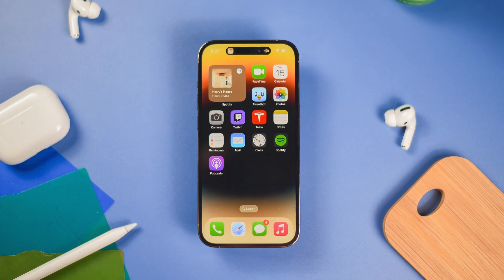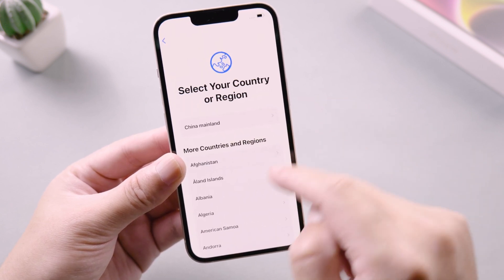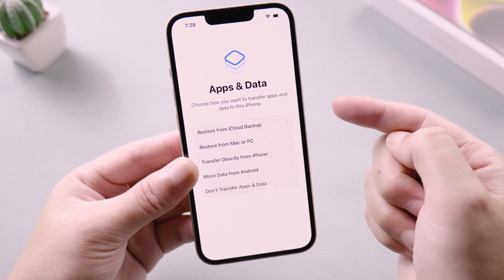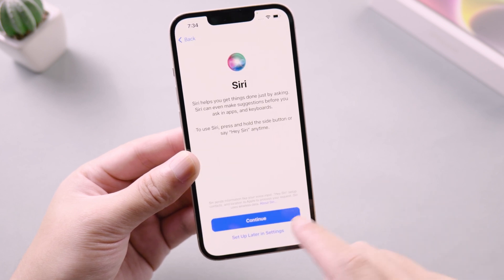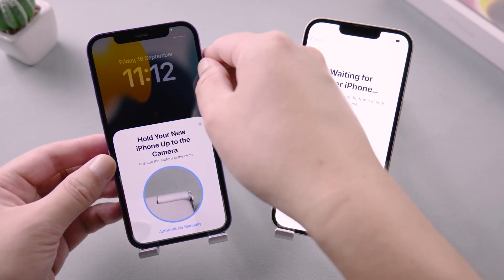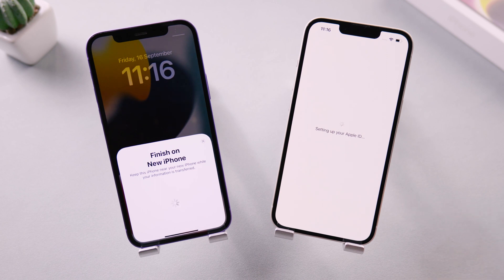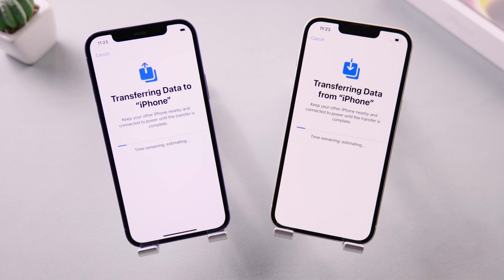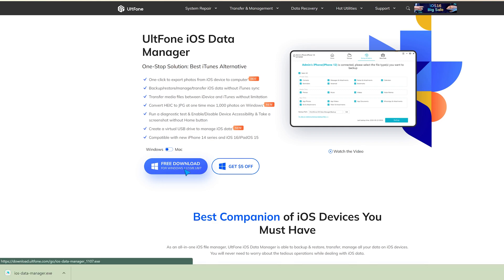How to Set Up and Activate iPhone 14 Pro/Pro Max [with iOS Setup Assistant]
Today this video teaches you how to activate iPhone 14 normally after you get iPhone 14. If you have difficulty transferring from the old iPhone, you can use UltFone iOS Data Manager

How to Set Up and Activate iPhone 14/iPhone 14 Plus/iPhone 14 Pro/iPhone 14 Pro Max [with iOS Setup Assistant]

Chapters:
0:00 Intro & Preview
0:47 Set up Manually
2:00 Quick Start from old device to iPhone 14

What can UltFone iOS Data Manager help？
1. One-click to export photos from iOS device to computer
2.Backup/restore/manage/transfer iOS data without iTunes sync
3. Transfer media files between iDevice and iTunes without limitation
4. Convert HEIC to JPG at one time max 1,000 photos on Windows
5. Run a diagnostic test & Enable/Disable Device Accessibility & Take a screenshot without Home button
6. Create a virtual USB drive to manage iOS data
7. Compatible with new iPhone 14 series and iOS 17/iPadOS 17